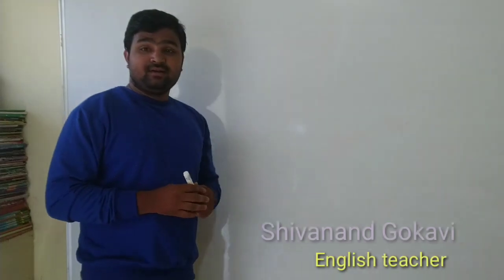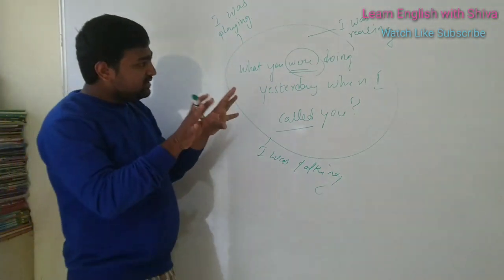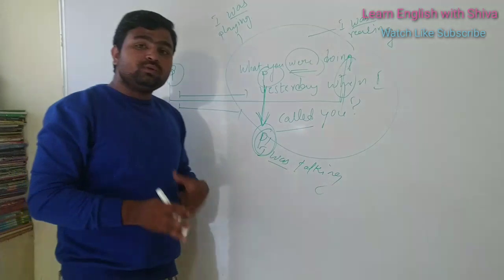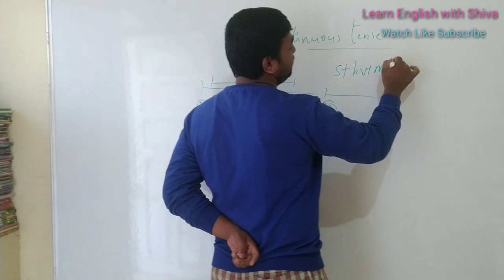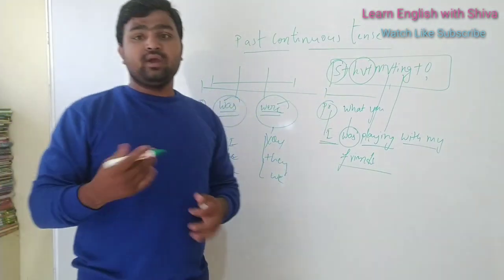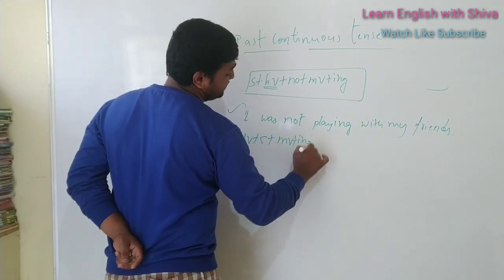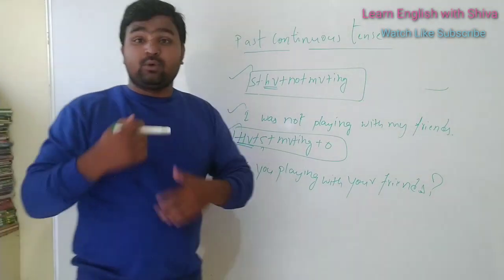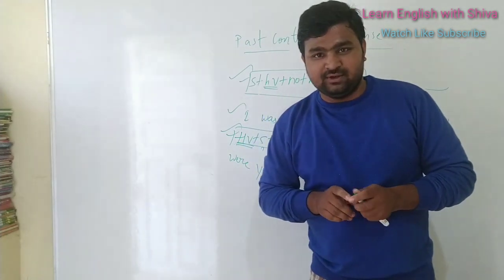Past Continuous Tense for CBSE,ICSE,SATE BOARD AND ALL EXAMS by Learn English with Shiva